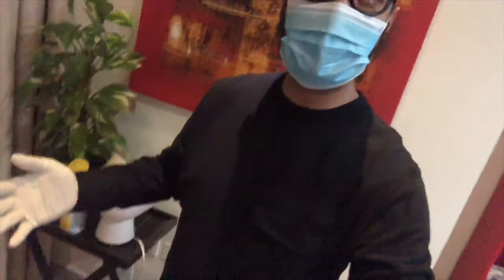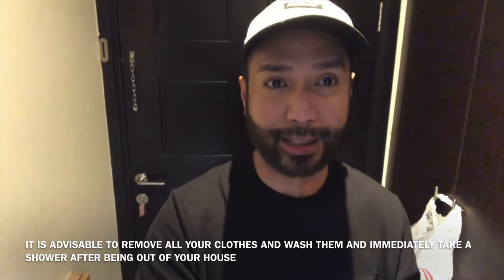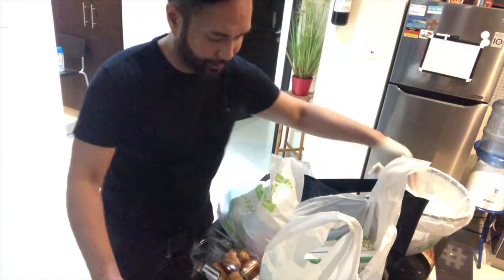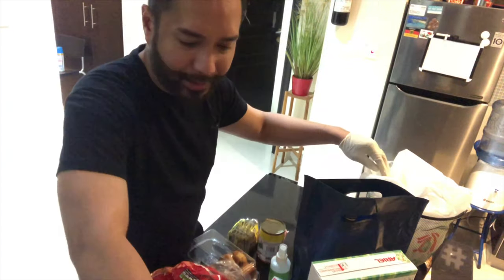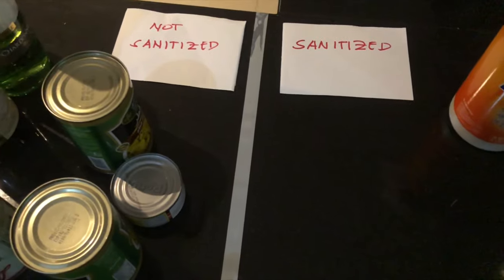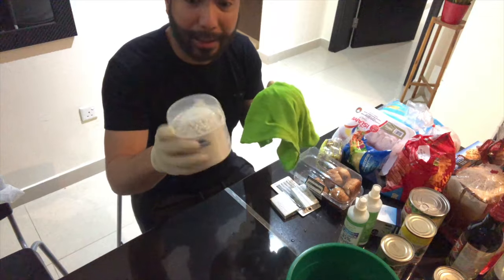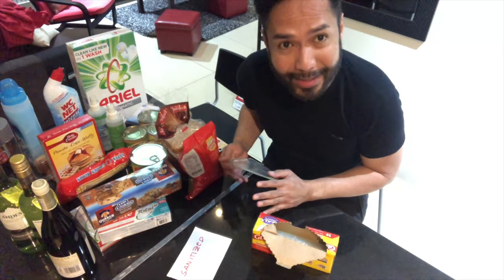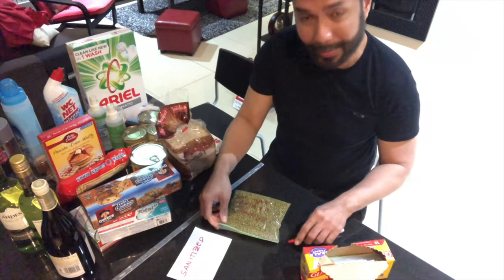How to Sanitize Grocery items & Fruits/Vegetables properly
Here are some few tips to keep you free from bacterias and viruses while doing your grocery shopping as well as how to properly disinfect your grocery items and wash fruit and vegetables from the market.

FOLLOW ME ON:

twitter.                @kentclint

instagram.         @kent the flying adobo

facebook.          @kent the flying adobo